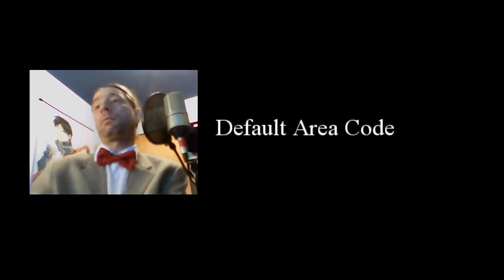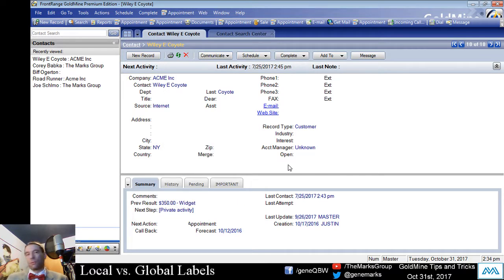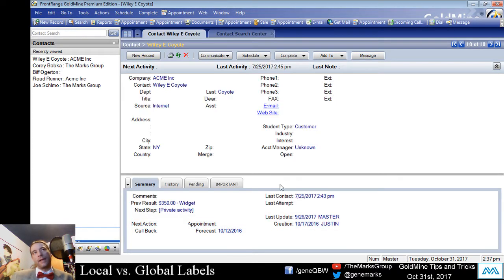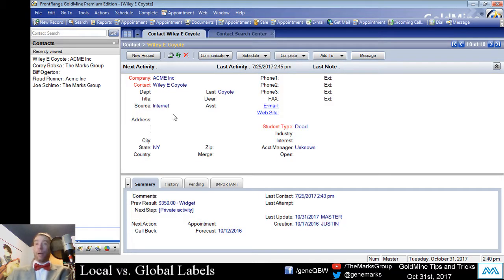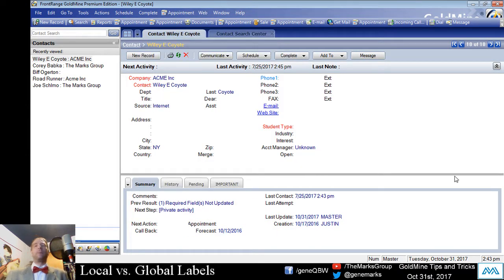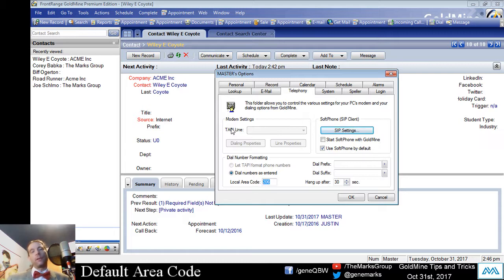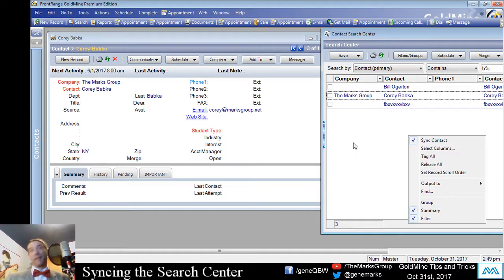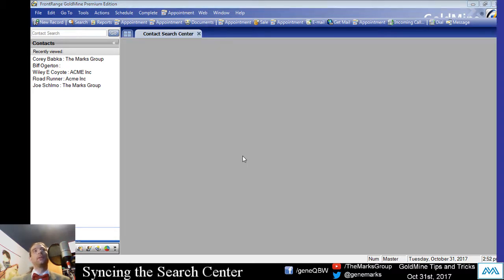GoldMine Tips and Tricks October 2017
Justin Hill from The Marks Group provides GoldMine CRM Tips & Tricks for September 2017.
1. Syncing the Search Center.
2. Local vs. Global Labels
3. Changing the default area code.